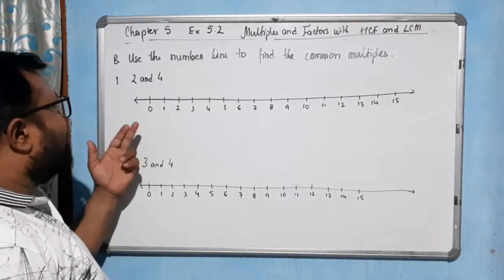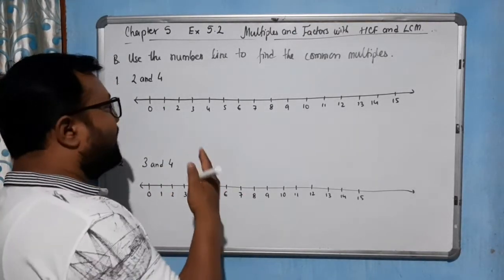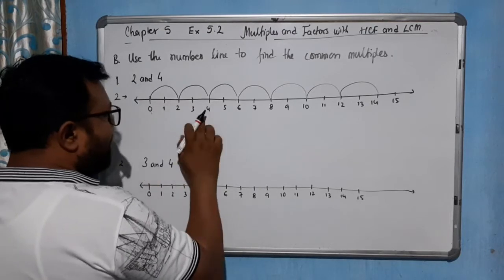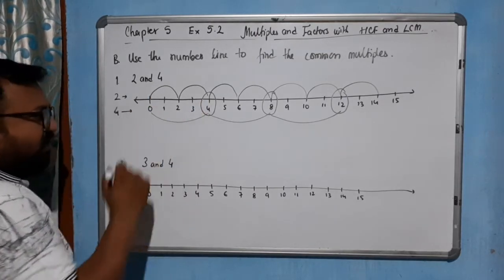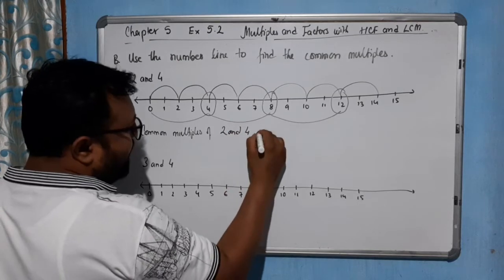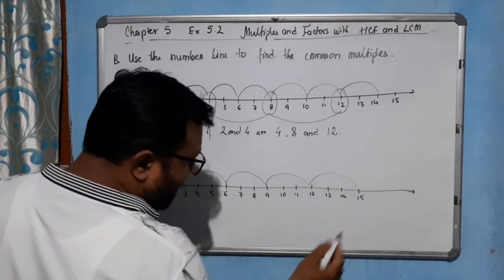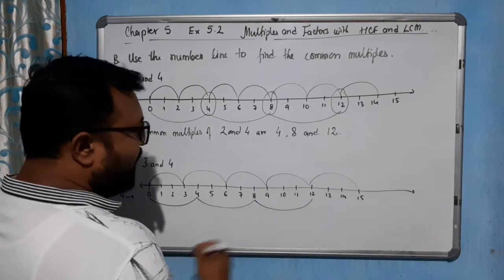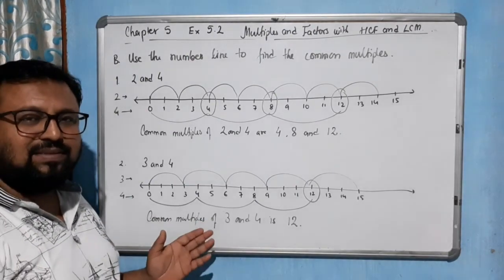Class 4 Chapter 5 Multiples and Factors with HCF and LCM/ Q.B/ Exercise 5.2/ ncert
Solution of Q.B of Exercise 5.2